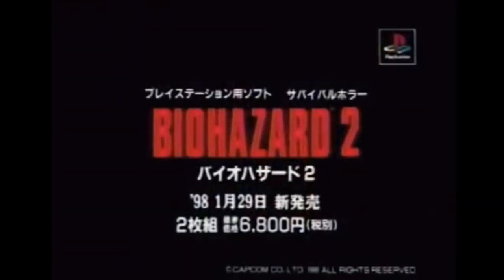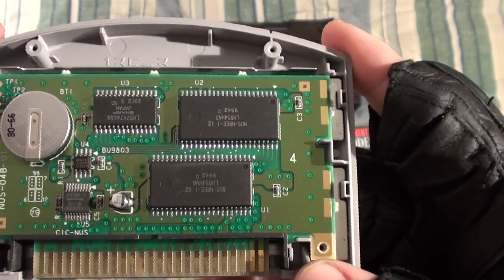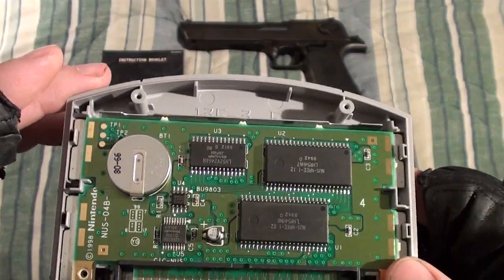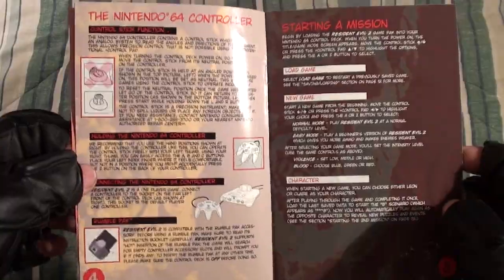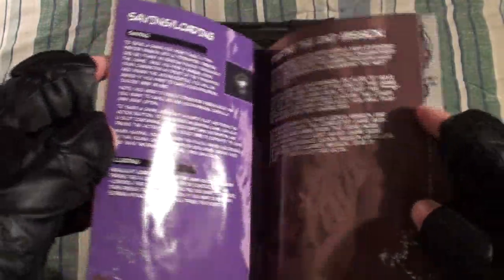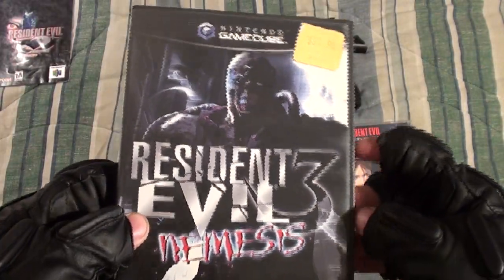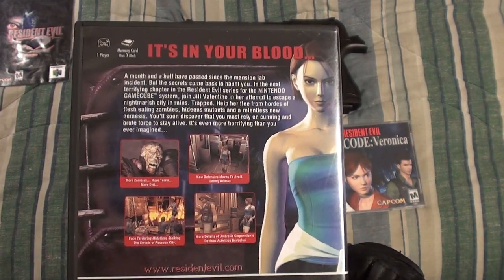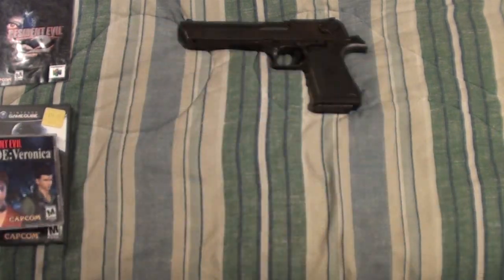Resident Evil 2 - Cartridge Authentication & Manual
RANKING: A+

One of my favorite game series and one of my favorite games in the series (the other being #4) and favorite version of this game. Normally I prefer the original version of a game, but if it's made on a more durable cartidge, as oppose to flimsy CD, I go for the cartridge. Also you don't have to worry about losing 1 of the 2 disc and not being able to play the full game.

The story is you arrive in Raccoon City as Leon or Claire and find yourself trapped in a city of zombies and must find your way out. Leon was here on his 1st day as a cop (whoops, looks like that's canceled) and Claire is here to find her brother Chris (from the 1st game).

This game is one of the biggest memory cartridges on the N64 at 64MB (or 512 Mega bits [ Funny, Neo geos largest game was "King Of Fighters '03" at 716 Megabits/ 89.5MB]) of course the original game was on CD (that could hold 700MB) and this cartridge would need to be the biggest it could get to fit all the FMVs and audio. Compression is how they managed to get all that data on to this same cart, that and CD had redundant data, like the playable world had to be on both disc to work, the different content on the disc are things like one disc had Leons FMVs, where the other had Claire's FMVs.

People complain about the tank controls, but i don't have a problem with them. IIn this version they added a control scheme to where the controls are relative to the camera, as oppose to relate to the character.

I highly recommend this game.

PUBLISHER: Capcom
DEVELOPER: Angel Studios (now Rockstar San Diego )